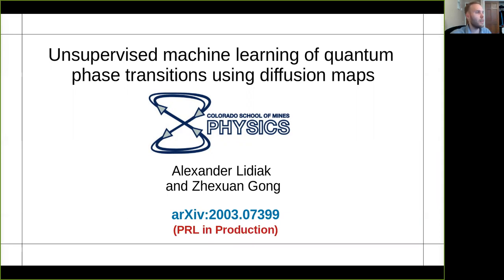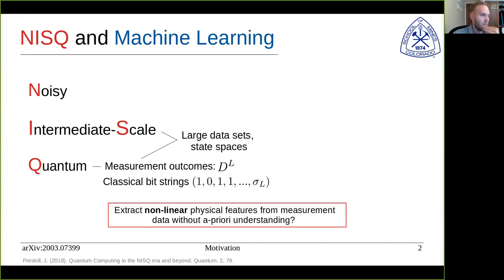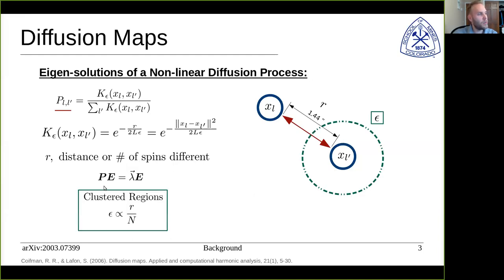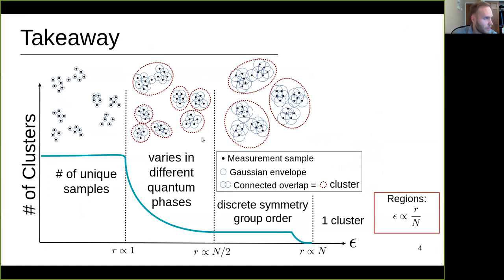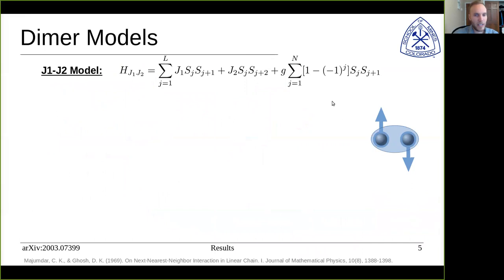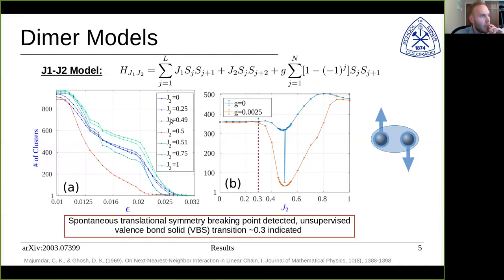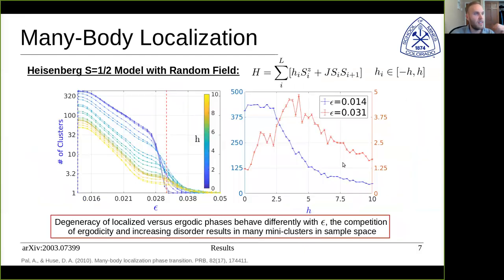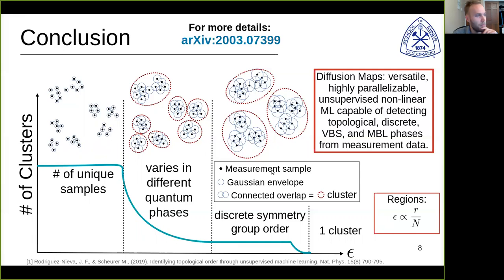Unsupervised Machine Learning of Quantum Phase Transitions Using Diffusion Maps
Alexander Lidiak and Zhexuan Gong